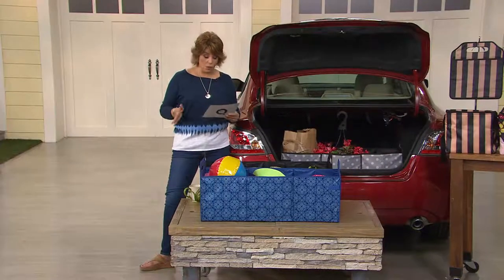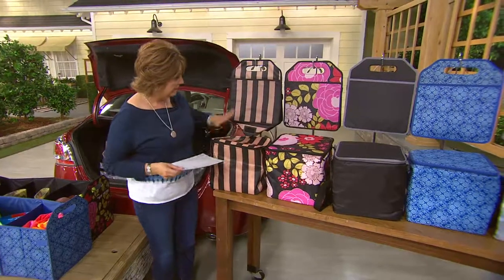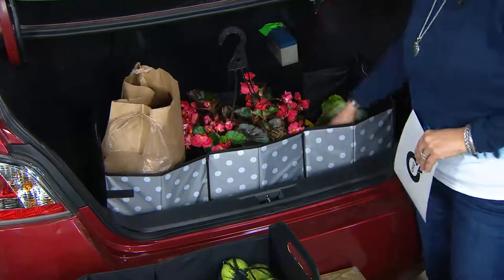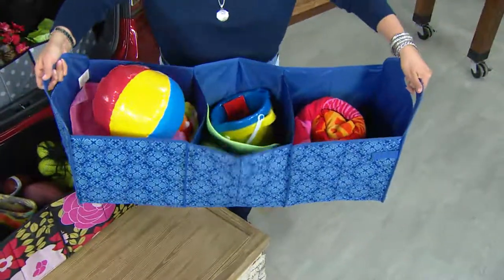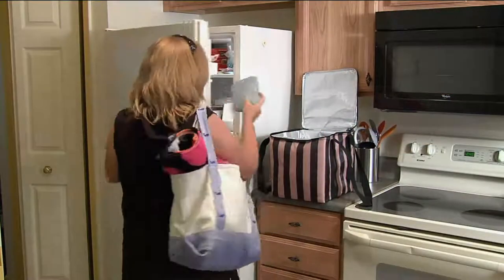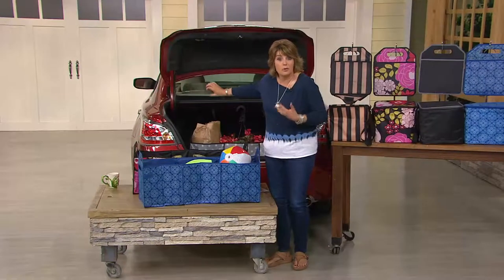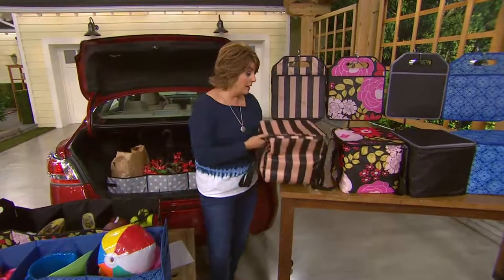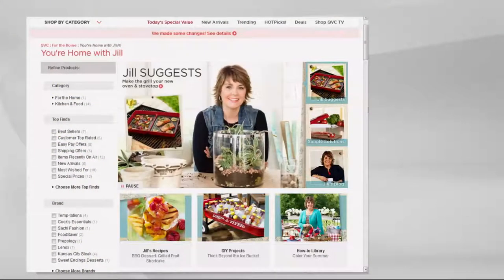Sachi Insulated Trunk Organizer with Dividers with Jill Bauer